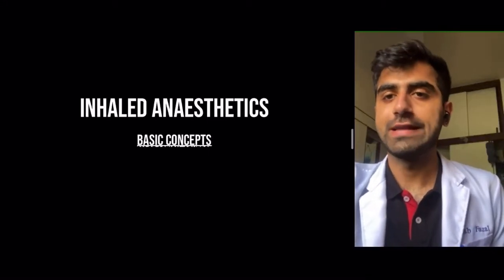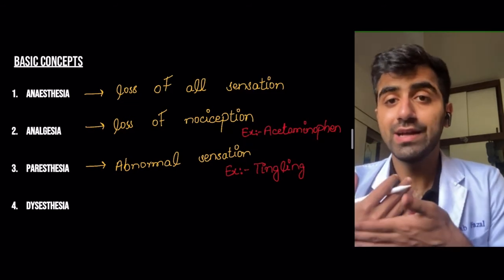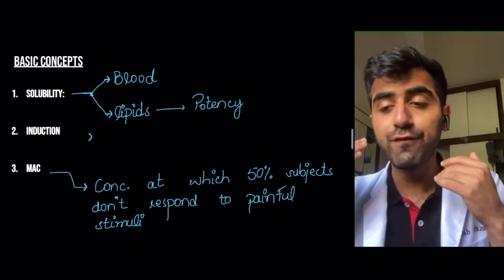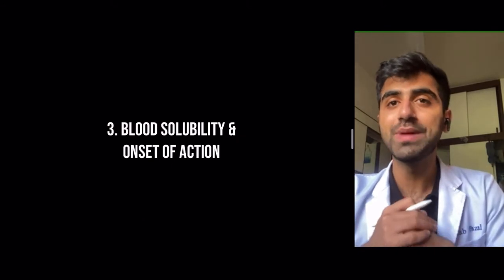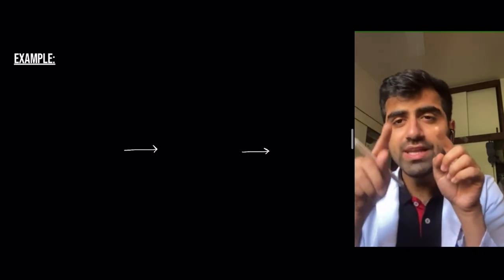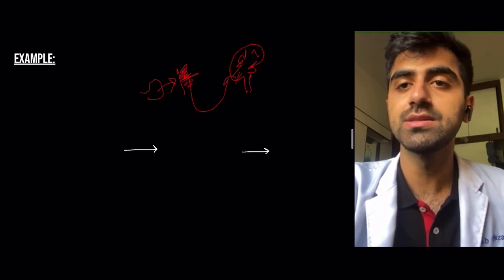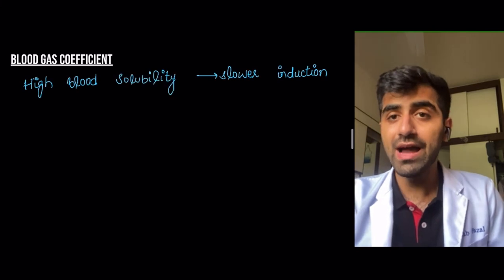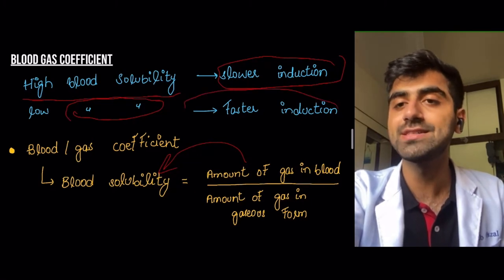Inhaled Anaesthetics Pharmacology Lecture,mechanism of action,Blood gas coefficient, USMLE/NCLEX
In this video I’ll talk about the pharmacology of inhaled anesthetics including some basic concepts. I start the video with some basic nomenclature and then talk potency, blood solubility, blood gas coefficient, Arteriovenous gradient and then the redistribution of drugs. I use some common daily life examples to explain some difficult concepts so i suggest that you keep watching until the very end.

Chapters:

0:00 Intro
0:10 Objectives
0:29 Common Terms
1:31 Solubility
1:42 Minimum Alveolar concentration (MAC)
2:27 Induction time
2:32 Potency
4:20 Blood solubility & Onset of action
7:20 Blood Gas coefficient
8:10 Arteriovenous gradient
9:46 Drug redistribution and duration of action
13:57 Overview of Common Anesthetics
15:15 Halothane vs N2O
16:34 N2O, Halothane, Methoxyflurane
17:39 Summary